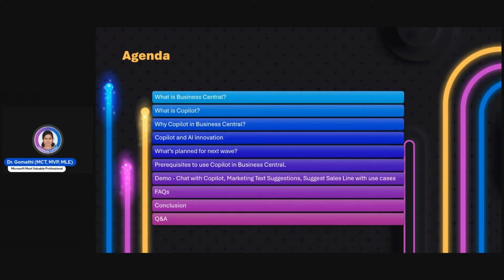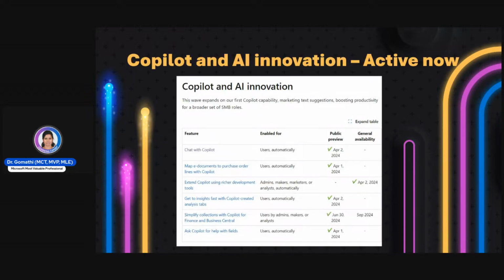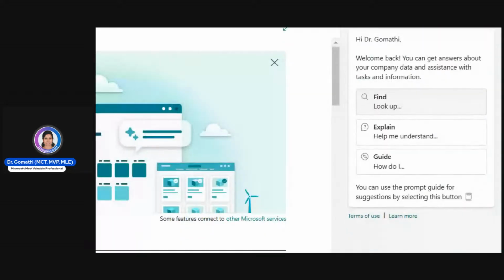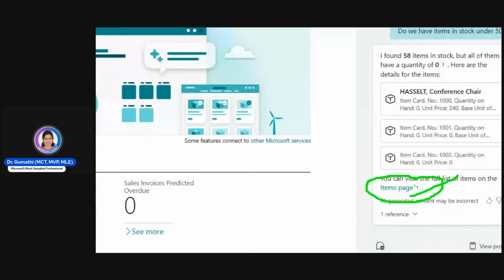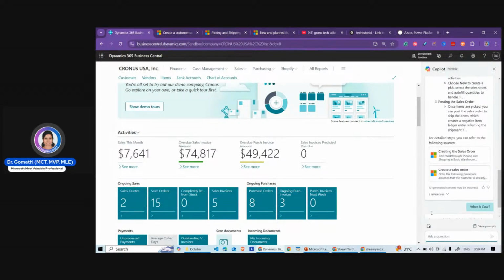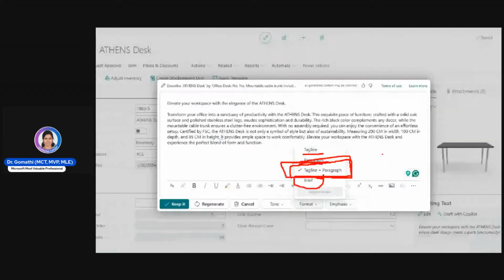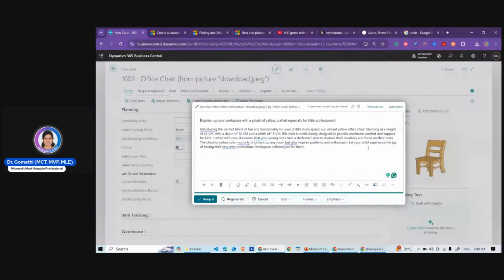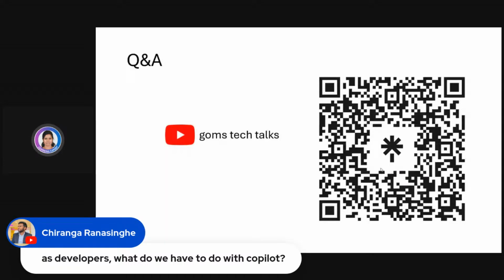Mastering Copilot in Business Central - Microsoft Learn AI Skill Challenge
Ready to take your Business Central experience to the next level with AI-powered innovation? In this challenge, we dive into mastering Copilot in Microsoft Dynamics 365 Business Central, an AI assistant designed to streamline tasks, enhance productivity, and deliver intelligent business insights.

We’ll cover:

What is Business Central? – A brief introduction to this comprehensive ERP solution.
What is Copilot? – Learn how this powerful AI assistant can support your business operations.
Why Copilot in Business Central? – Explore the benefits and impact of using Copilot in Business Central.
Copilot and AI Innovation – Discover how Microsoft is integrating cutting-edge AI technology into Business Central.
What’s Planned for the Next Wave? – A sneak peek at upcoming updates and new features for Copilot.
Prerequisites to Use Copilot in Business Central – Understand what you need before getting started.
Watch our live demo featuring:

Chat with Copilot
Marketing text suggestions
Sales line suggestions and real-world use cases
Plus, we’ll wrap up with FAQs, a Conclusion, and an interactive Q&A session to address your questions.

Don't miss this comprehensive guide to unlocking the full potential of Copilot in Business Central!